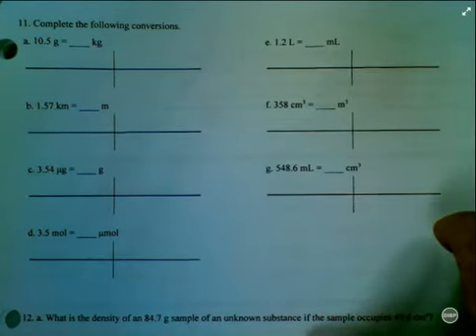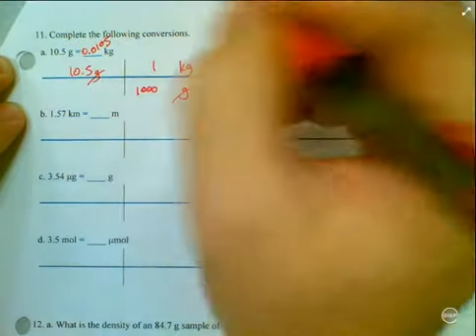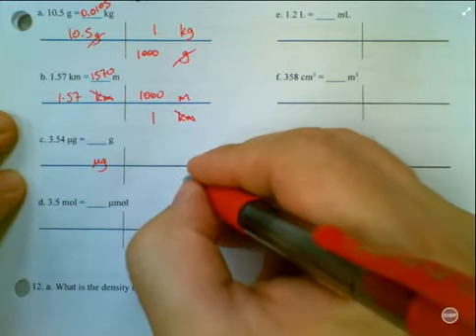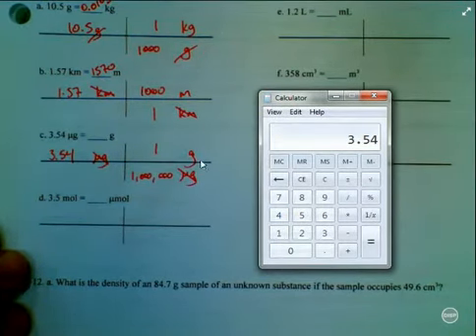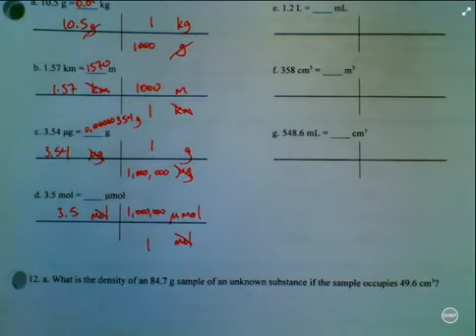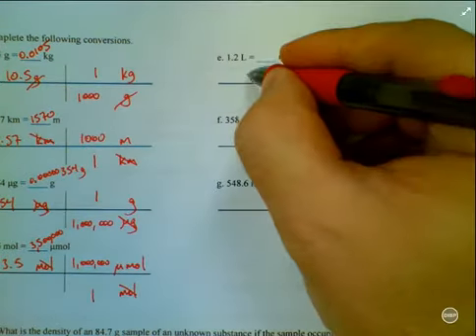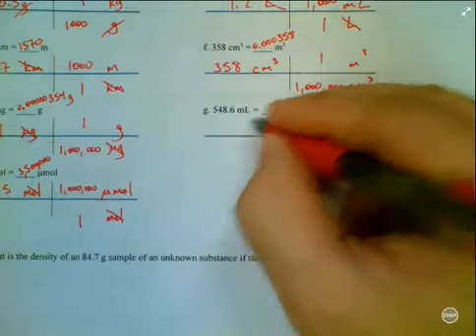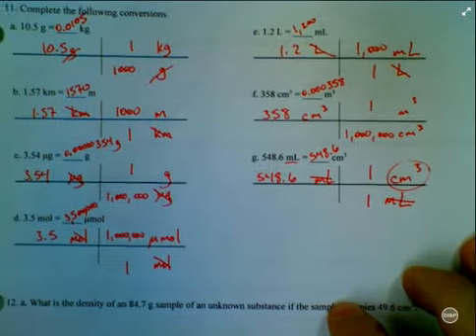Chem Ch 02-2 Prep Problems #11